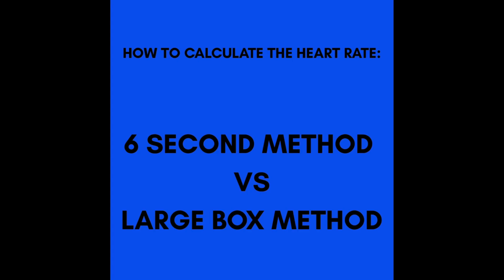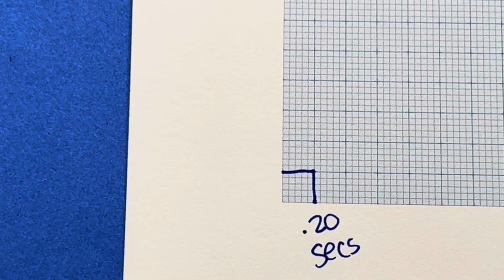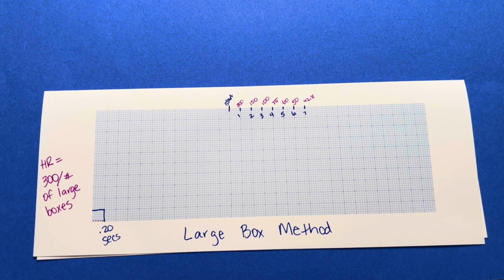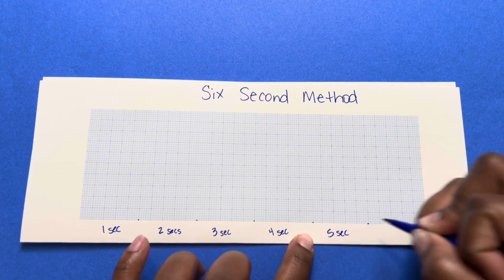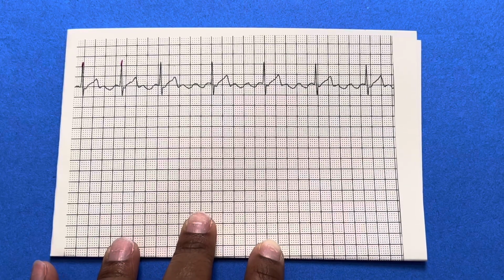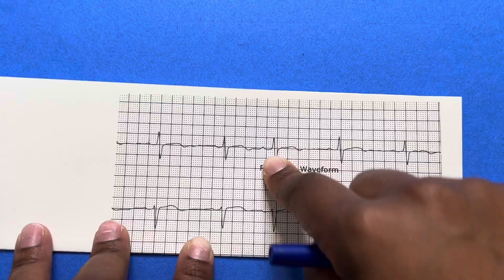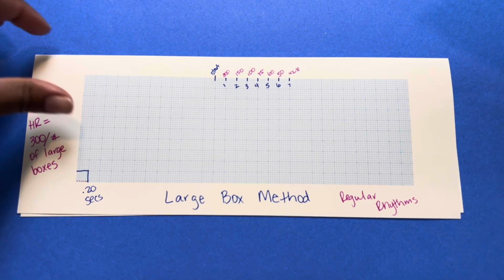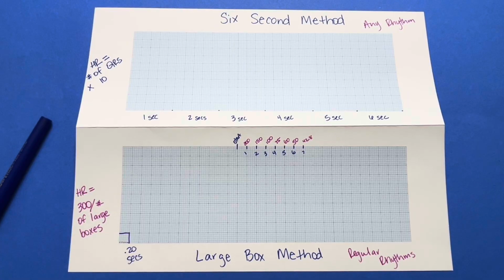Monitor Tech Training: How To Calculate The Heart Rate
In this video, I break down multiple heart rate calculation methods step-by-step using real rhythm strips so you can feel confident on the job and during pre-employment tests.

In this training, you’ll learn:
• The 6-second method
• The Large Box method
• When to use each method in real monitor tech situations
• Tips to calculate heart rate faster during busy shifts

📌 Practice makes perfect — pause the video, calculate the heart rate yourself, then check your answer as I walk through it.

LINKS:
📘 FREE Beginner’s EKG Interpretation Guide

Monitor Tech Essentials: